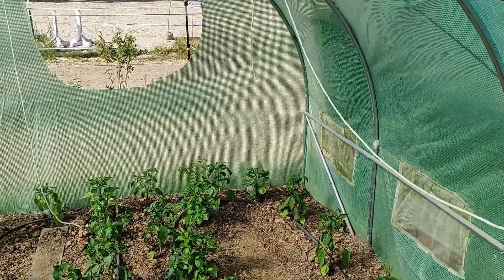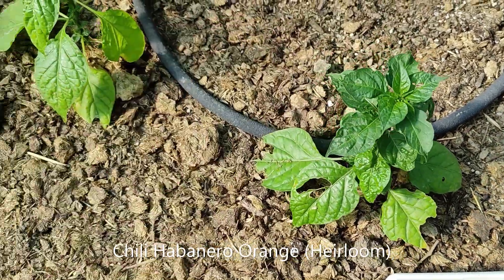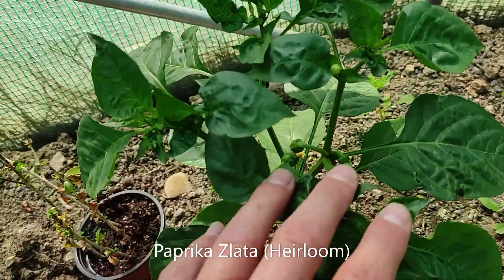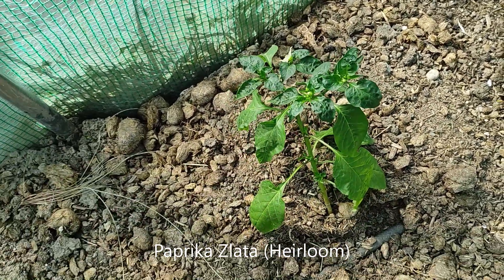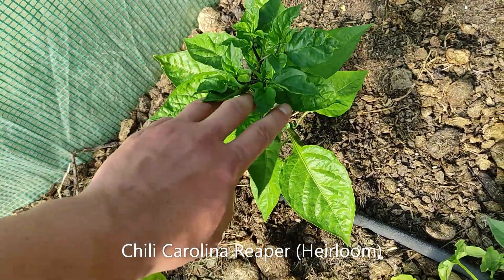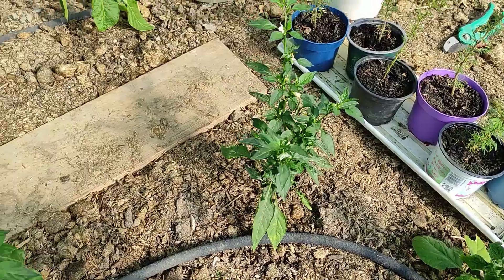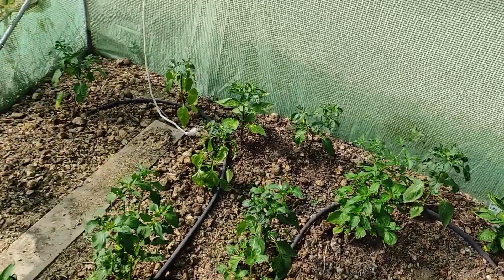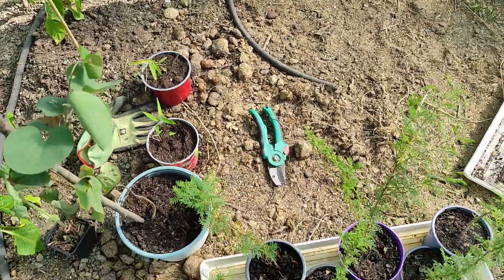Sweet & Chili Pepper Tunnel - Garden Tour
This time I am touring our Foliage Tunnel. We have 3 different varieties of Paprika and 7 varieties of Chilis planted here.
The plants look a bit rough because of aphids. But they are starting to grow quite nicely now!